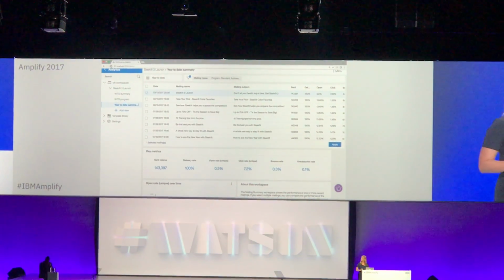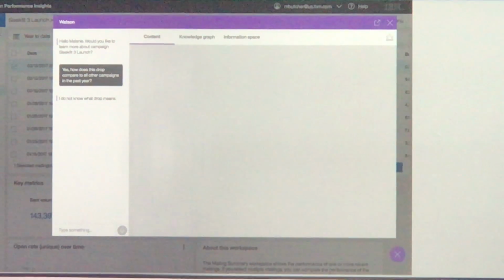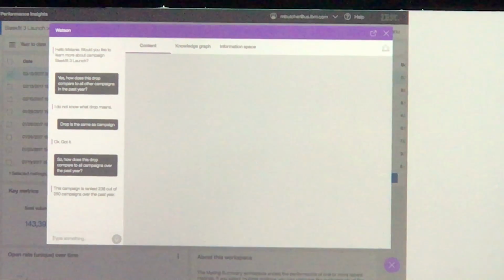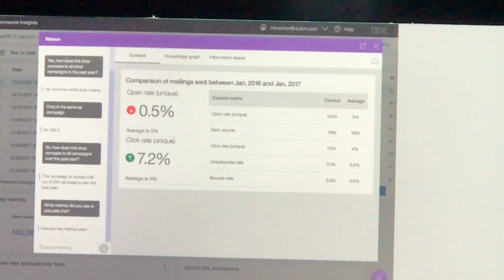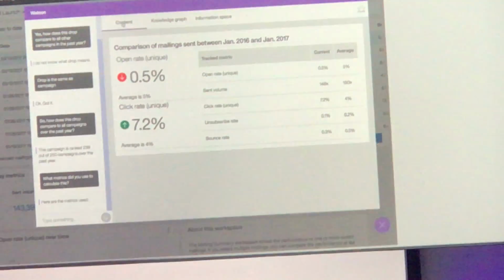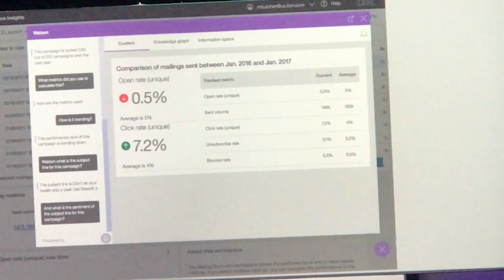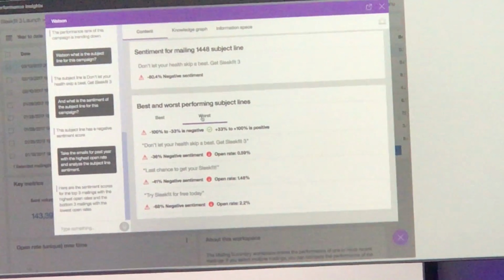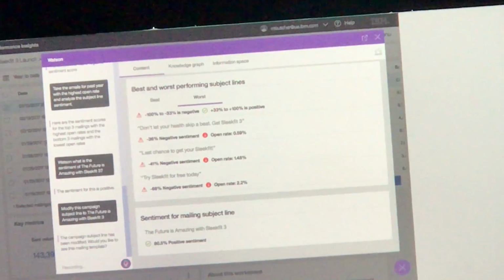IBM Amplify 2017 - UX and how Watson is being used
Melanie Butcher is presenting the new User Interface and how Watson is being used in IBM Software Offering. It is great to see how the AI is helping to get the work done faster and better. Take your time to watch this video.